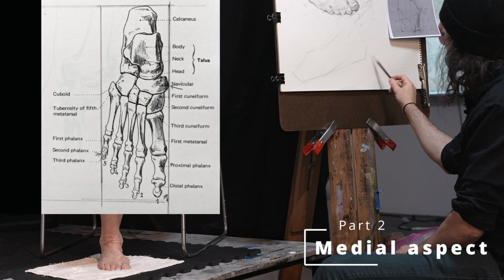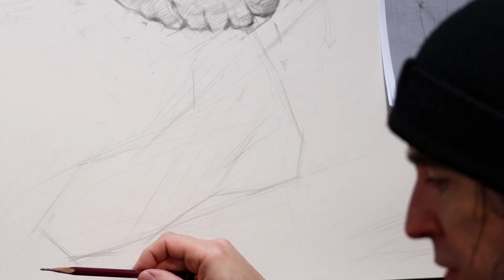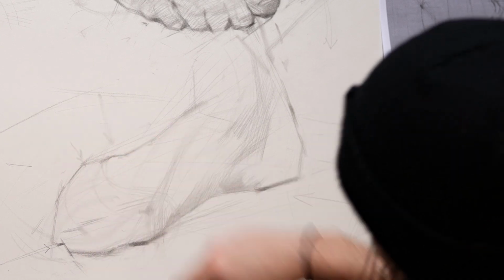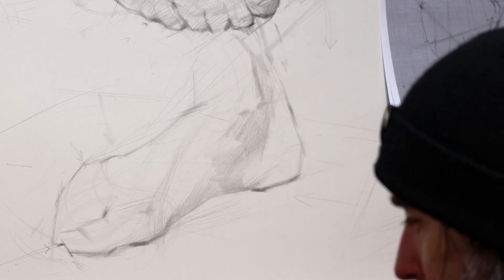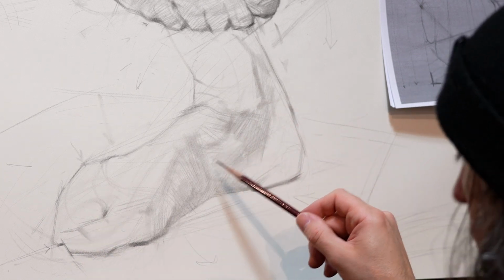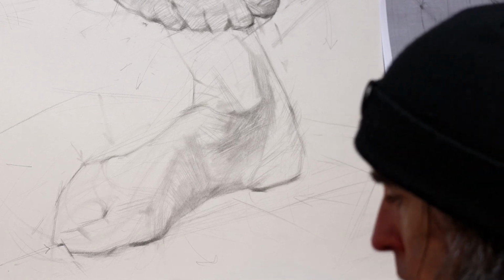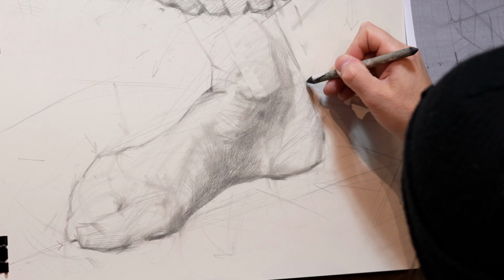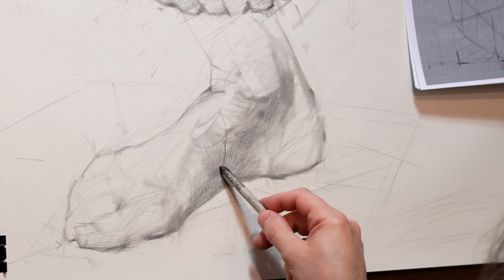How to Draw the Foot - Demo Part 2 by Dan Thompson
Dan Thompson CFA chair and MFA faculty at the Academy demonstrates how to approach drawing the foot. This is part 2 of the demo for his anatomical drawing class for the MFA students in 2023.

Dan Thompson has exhibited in public and private collections throughout the world, including the Corcoran Gallery of Art, the National Arts Club, the Butler Institute of American Art, the Pasadena Museum of California Art, the Forbes Galleries, the Dahesh Museum of Art, Museo MEAM de Barcelona, the Art Gallery of Ontario, the Shanghai Art Museum and Beijing’s World Art Museum. He has won numerous awards, ranging from the Grand Prize, American Society of Portrait Artists; First Prize in Figure Drawing at the Salmagundi Club; as well as two Bernstein awards from the Corcoran School of Art, and being designated a Living Master by the Art Renewal Center. Thompson co-founded two art schools in New York City, and has taught master classes and workshops internationally and nationally for more than twenty years. He has held long-term teaching appointments at the Art Students League of New York, the National Academy of Design, Parsons the New School for Design and Studio Incamminati. Since 2001, he has served on the faculty of the New York Academy of Art. He currently serves as Faculty Chair of the Certificate of Fine Arts program.

Video directed by Tun Myaing MFA 2006